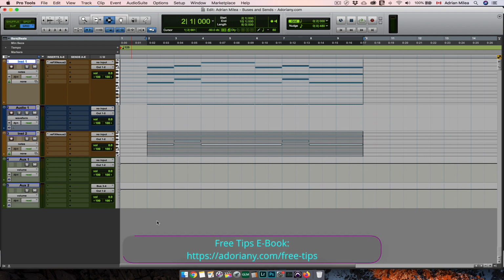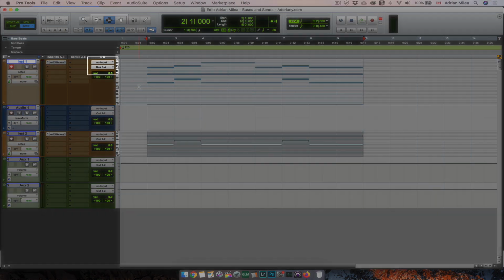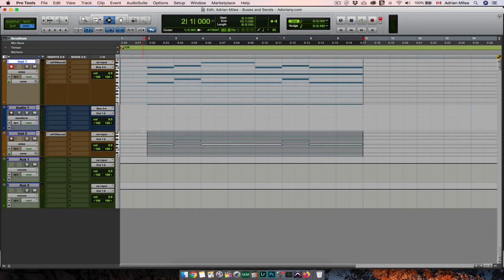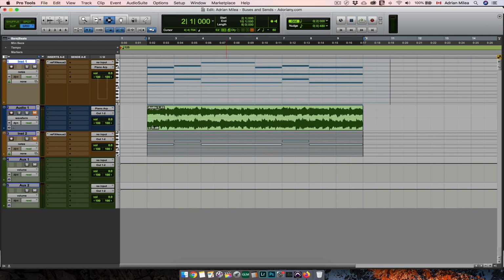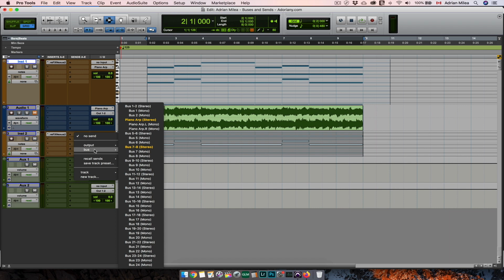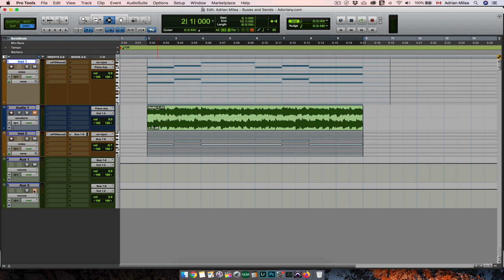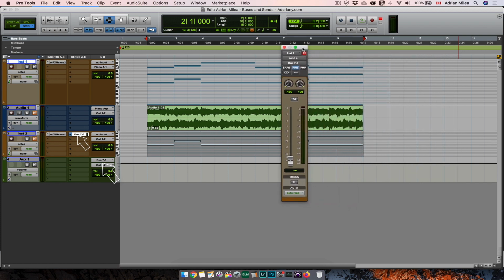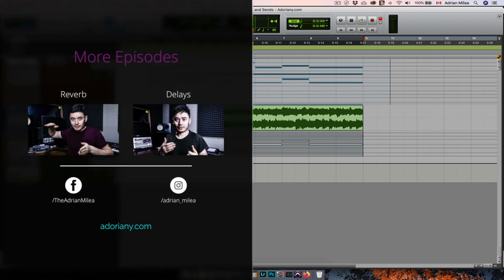Learn How to Use Buses and Sends in Pro Tools - Control Your Mixes and Masters!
Learn How to Use Buses and Sends in Pro Tools - Control Your Mixes and Masters! / Do you want more control over your mixes or masters?

Watch this video where I'll explain what's the difference between buses and sends, so that you can use them in your Pro Tools sessions.

At the beginning, buses and sends can be tricky, but in time you will thank yourself for using both buses but also sends.

Besides mixing, I use buses also in mastering sessions. How do you use buses and sends in your sessions?